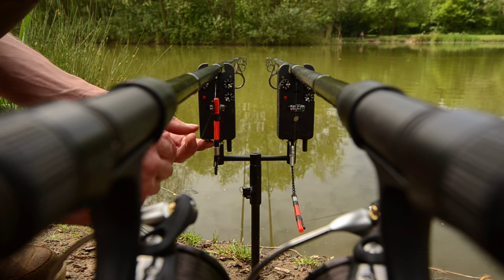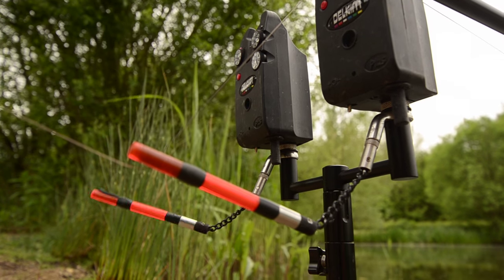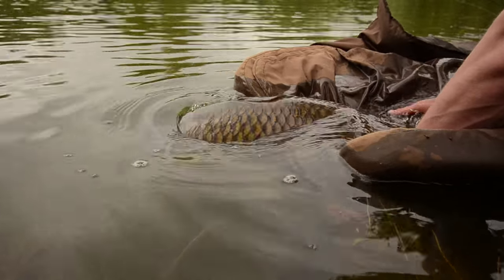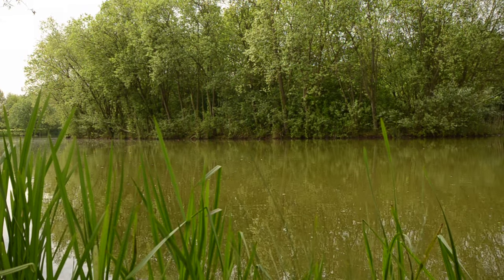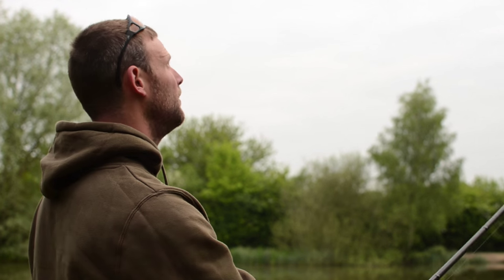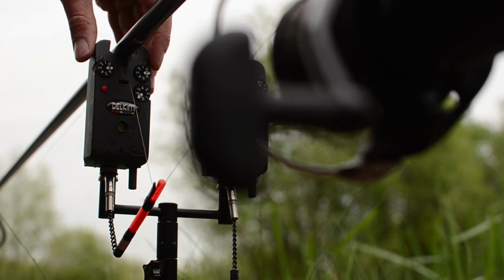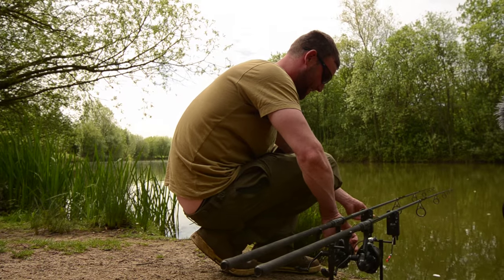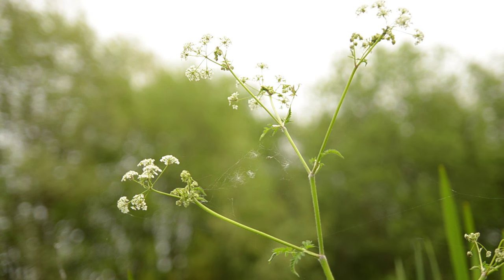Darrell Peck on Bite Indication - Carp Fishing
New MkII Stows hit shops in June
Following the amazing success of the original Korda Stow indicator system, a mark two version is hitting shops in early June with some key modifications and improvements.

Whilst staying faithful to the original “Elstow” bobbin design, with its line gripping clip and slim profile, several upgrades have been implemented to make a great product even better.

Chiefly, the line clip has been upgraded and features an internal spring to grip the line without damaging delicate mono or braid, providing the most sensitive of indications on both drop backs and conventional takes.

The indicator body is also slimmer and translucent, with room to house an internal Stow Lite isotope. Orange and black colours are also new for 2015, giving eight colour options in the range.

Korda’s Damian Clarke revealed the story behind the new Stows: “When we first released the Stows we could never have imagined just how popular they would be! Three years on and we have given them a facelift.

“Trying to make something like the originals, designed by Carl Pashley for fishing at Elstow, on a mass production scale was very difficult. Carl’s had whipped on carbon clips, which was simply impossible to do on the quantities we would have to make. The line clip on our first design did cause us some issues, especially with very thick diameter lines and we hold our hands up to that. Plastic simply isn’t like carbon, it doesn’t have that inherent stiffness needed to grip and recover.

“However, these new MKIIs have a beautifully designed clip - a sprung wire form is over-moulded with plastic to create the line clip, the wire is then inserted into the body and over moulded in place, gripping the line tightly, but not damaging it.

“I think we have created an improved version to those old whipped on carbon clips of Carl’s but with a new reduced diameter body, in translucent light refractive materials, ensuring that we have a new custom look Stow available in eight colours that perfectly fit all of the Stow range parts and accessories.”

The ready-to-go kit, with an RRP of £19.99, includes two different length of extension chains to suit different alarm styles. To work effectively, the Stow ideally should drop from the line on a straight forward take, and the short extension chain will achieve this when used with Delkim alarms, with the longer chain suited to other alarms such as Nevilles.

The chain locates into the hockey stick connector via a magnetic socket and easily disconnects for safe storage when it’s time to pack up, saving time and keeping the bobbin heads in perfect condition.

The new Stow system is compatible with the original Stow components including Stow Lite isotopes, chains, Stow-Stix connectors, 6g and 8g Overweights, Stow Bar snag ears and Stowaway Case.

All components are sold separately with the individual heads available for £6.99. Look out for them in shops from the first week of June.